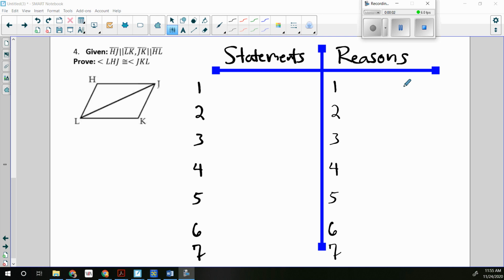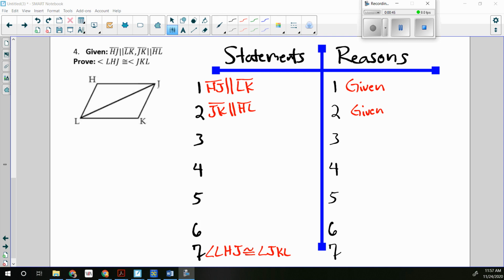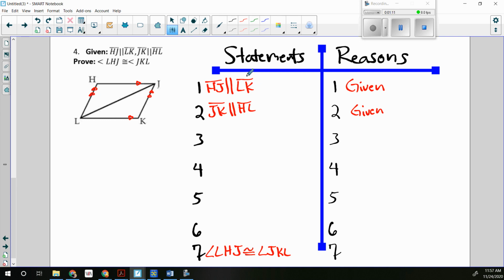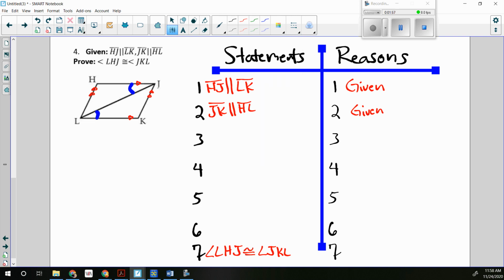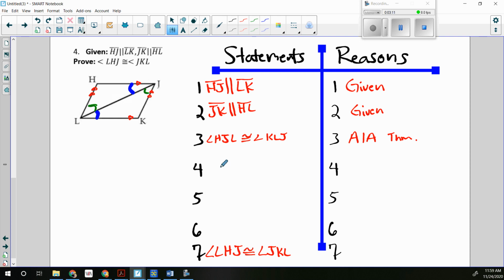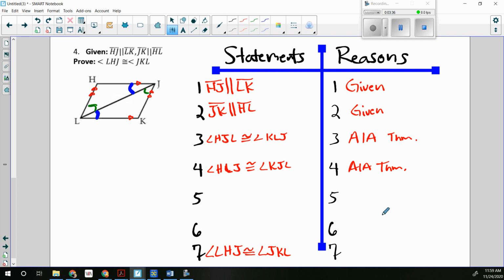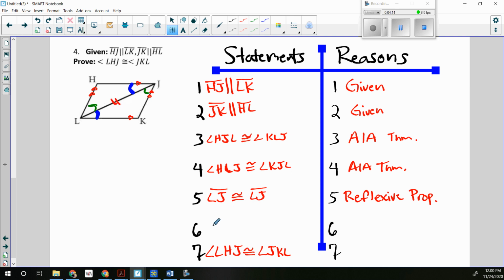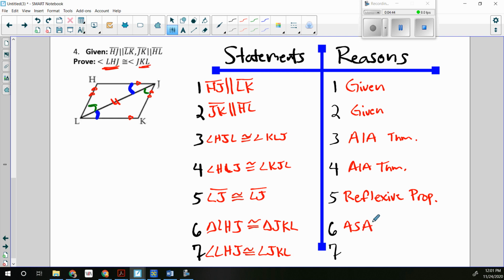CPCTC Video Notes #4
CPCTC Examples | CPCTC PROBLEM 🔺️ Prove Parts of two Triangles are congruent using CPCTC | Corresponding Parts of Congruent Triangles are Congruent